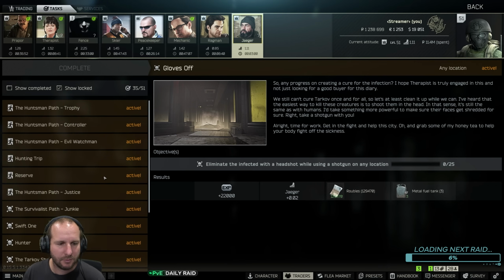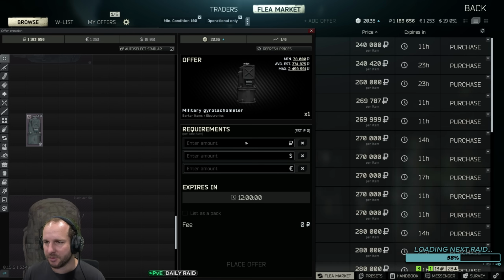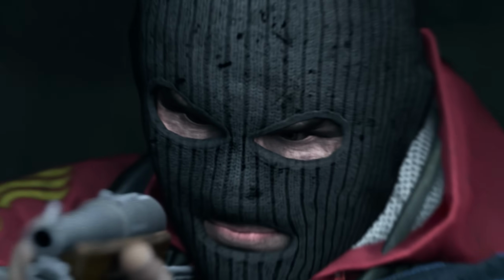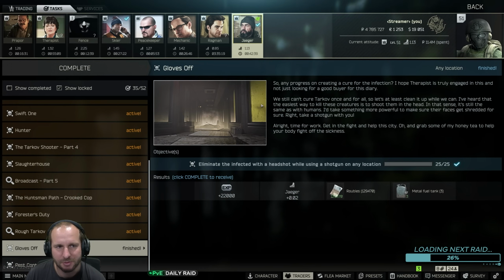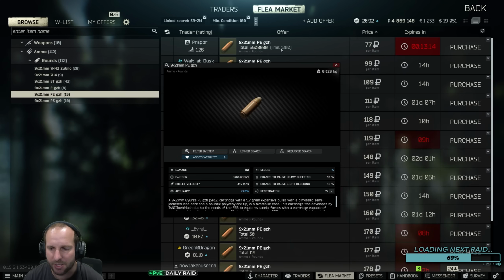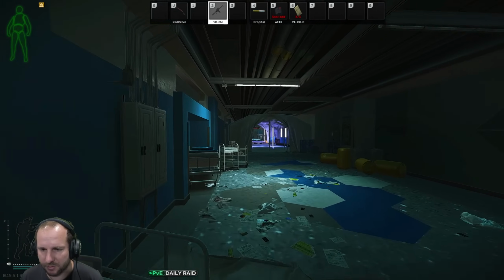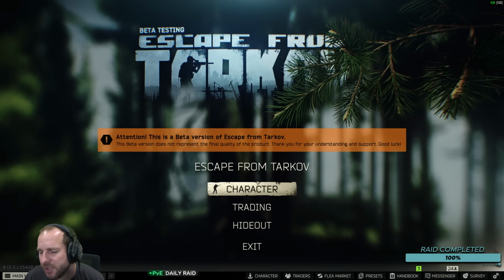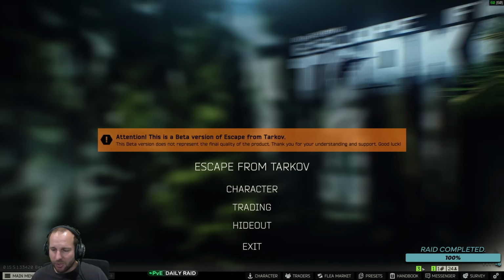Looking For Bosses! - PVE Series - #63 - Escape from Tarkov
We're playing the new Tarkov PVE mode in this series. There are many great raids to come!

Simply the format will be 1 raid a day unless the raid is really short and doesn't feel episode worthy! I will try my best to use the entire raid time and min max everything as possible for your enjoyment and a great way to teach you guys the game!

YouTube Channels!